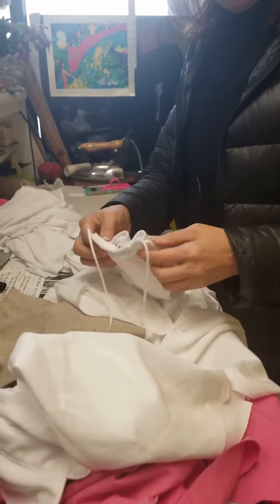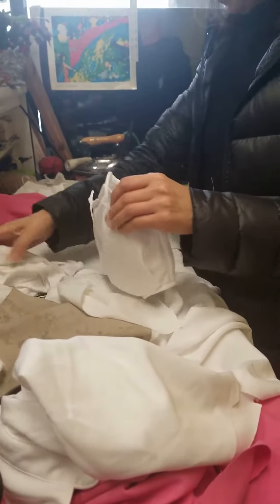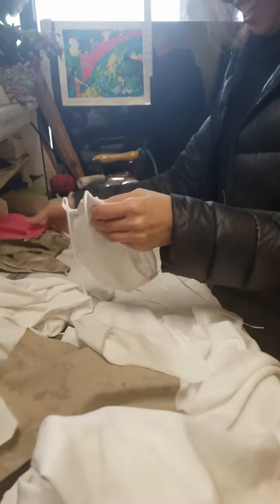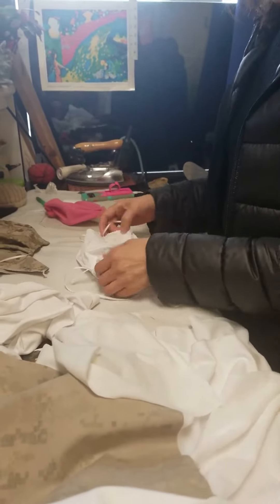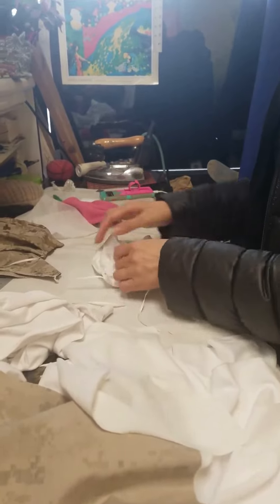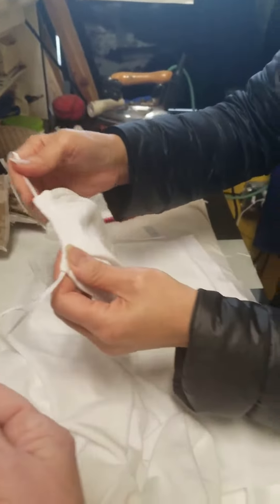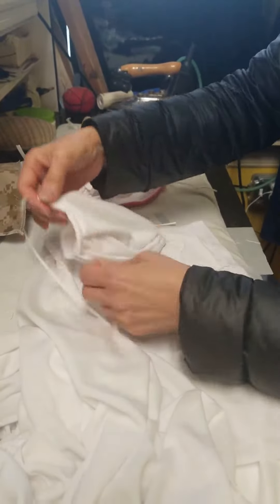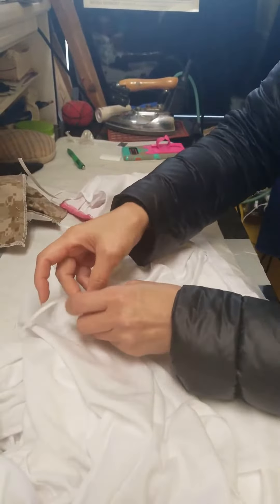Donna Rice Hughes discovers how to make a face mask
It's surprisingly simple to make a non-surgical-grade face mask. Watch as Donna visits a woman who shows her how to do it.